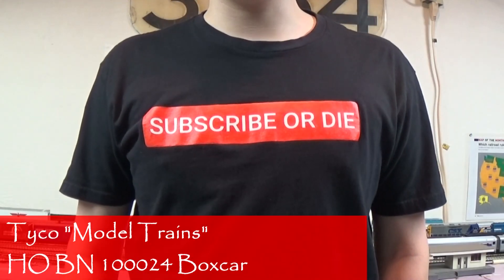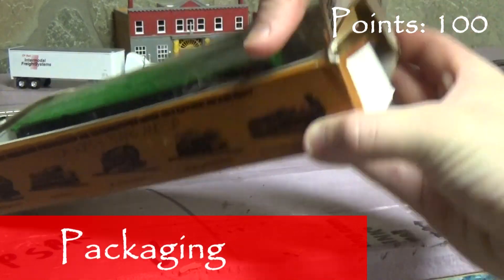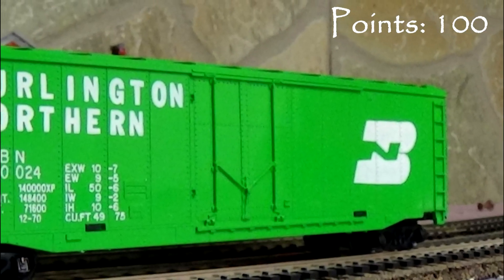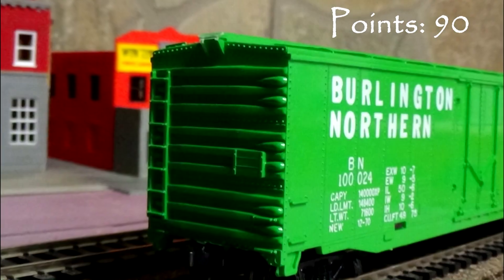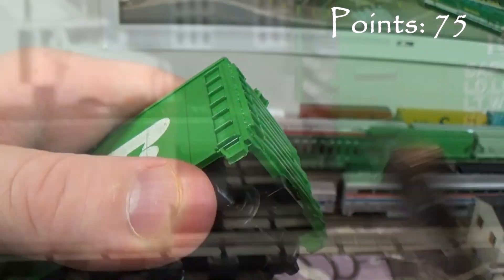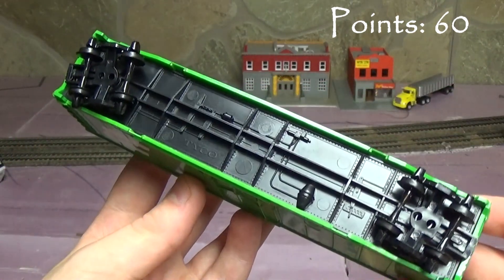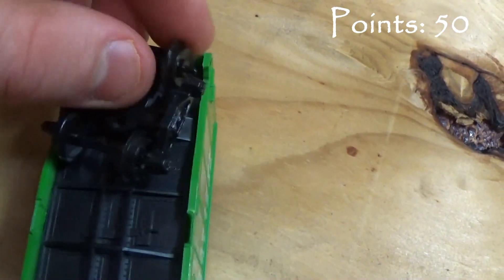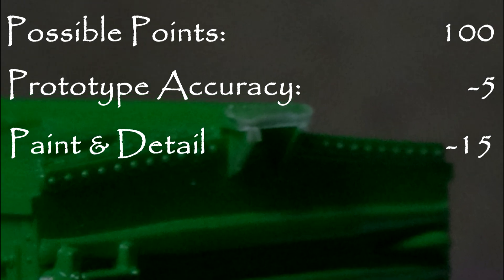Product ReViEw: HO Scale 50ft Boxcar From Tyco "Model Trains." Is it Trash?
Yes it's trash
Hi I'm Dan Cortopas- I mean Rex_The_Railfanner, today we're gonna Reviewing a 50 foot boxcar from Tyco. God help me.

(This is a parody/meme of Dan Cortopassi's reviews, I love his videos so you should check him out)
Rex_The_Railfanner 2020